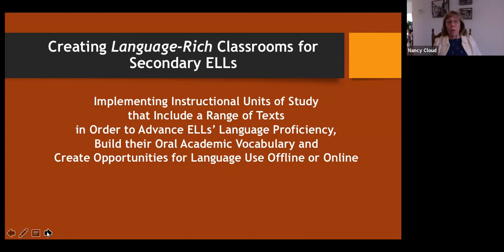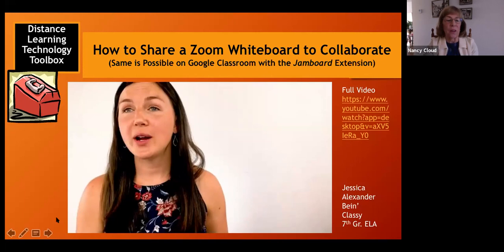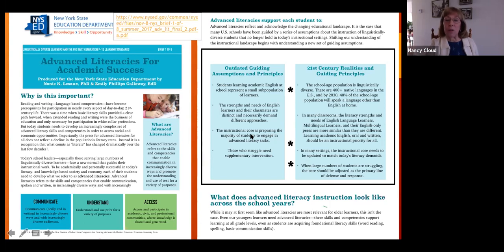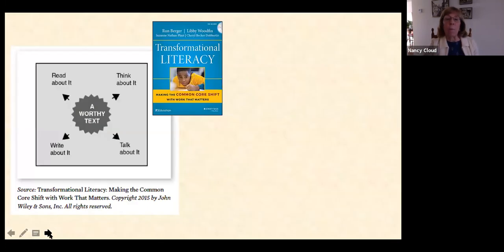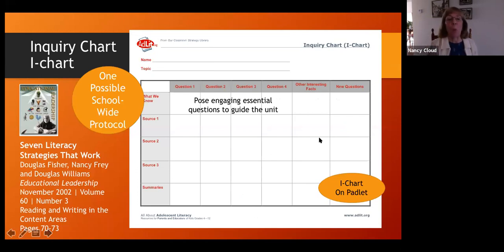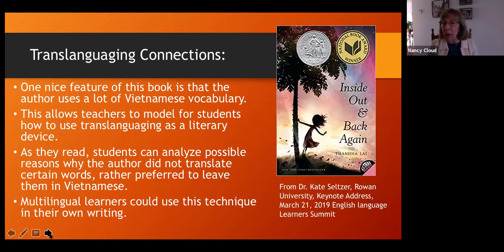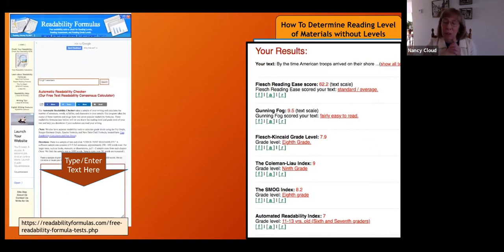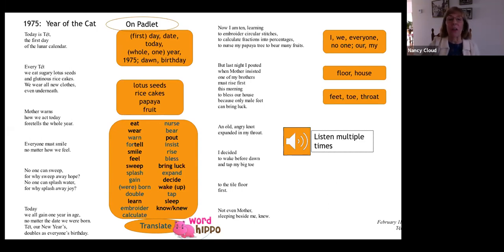Creating Language Rich Classrooms for ELLs Around the Hallmarks of Advanced Literacies Instruction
Presenter: Nancy Cloud, Ed.D., Professor Emerita, Rhode Island College. For Grades 6-12. First of a two-part workshop